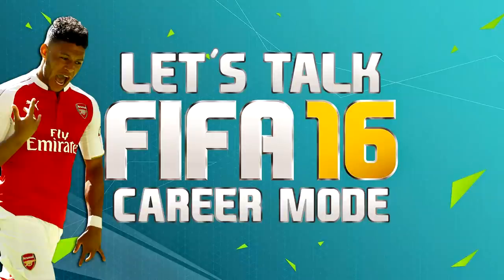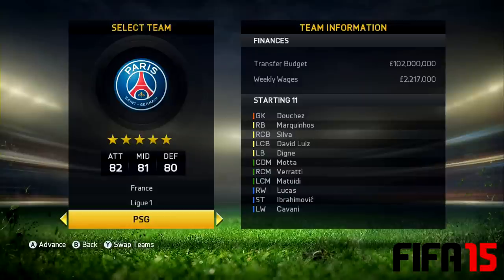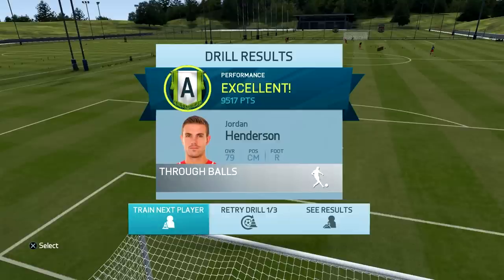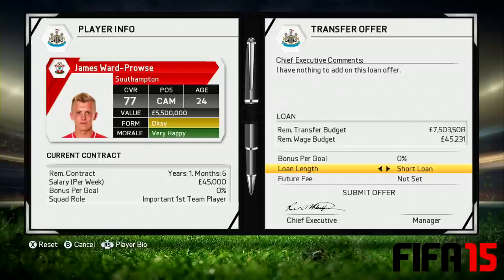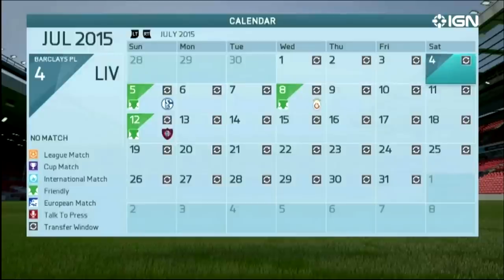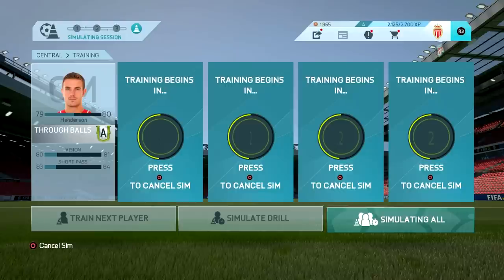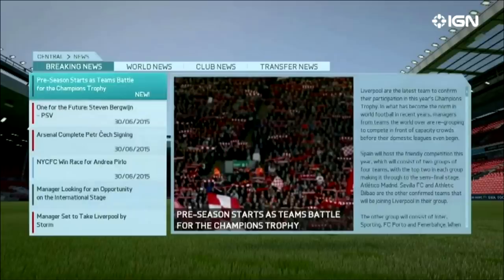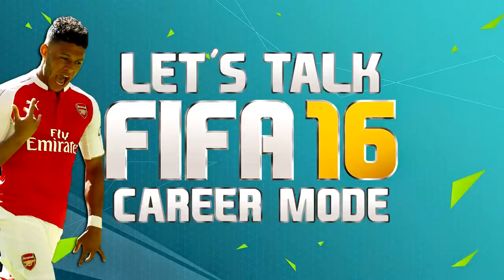FIFA 16 | Career Mode Beta Inside Information!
► Hope you enjoyed today's episode, come back for more, everyday @ 2pm UK time.
► Can we hit 25 LIKES on today's episode?
Donation, to help videos be uploaded faster, would be greatly appreciated!